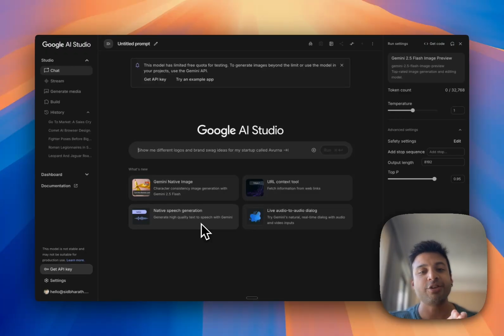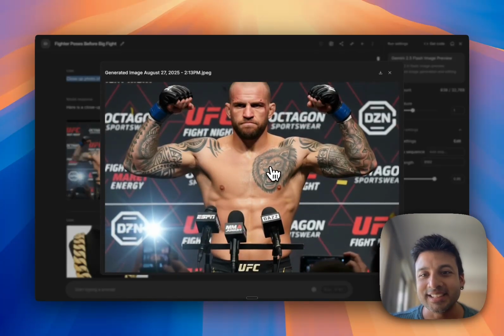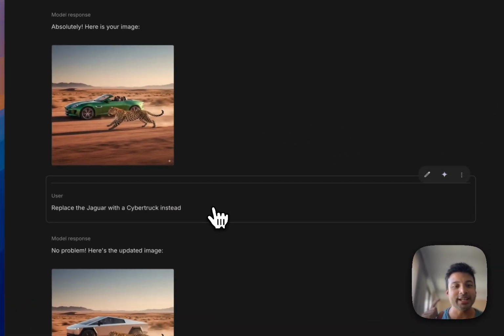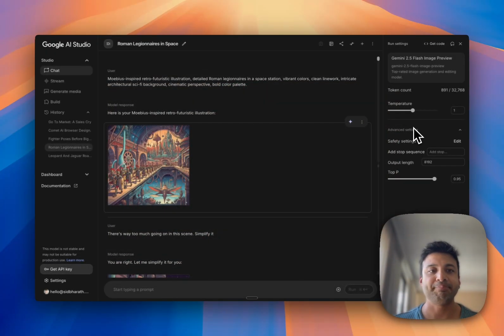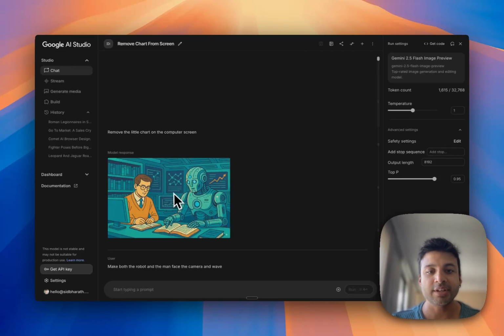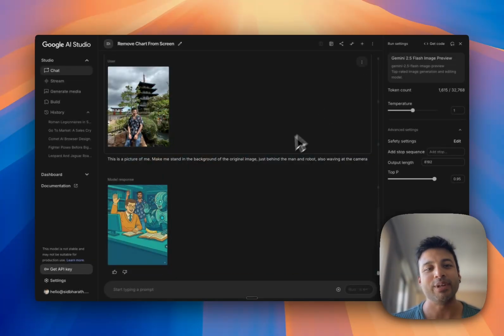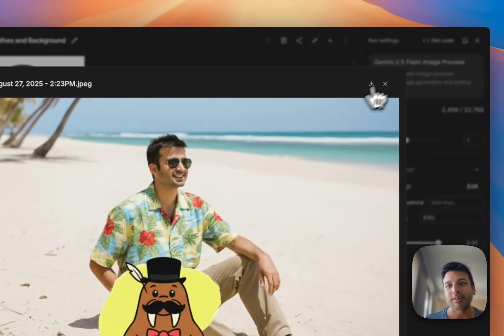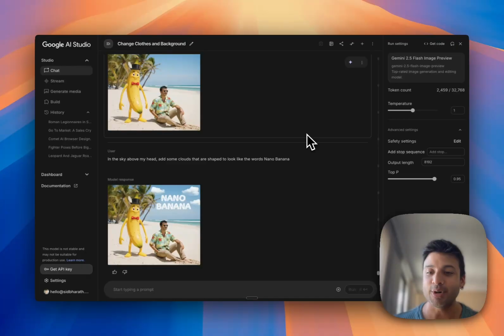What is Nanobanana?? Exploring Google new AI image model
Google recently announced a new AI image generation model codenamed Nano Banana and everyone is going crazy about it. The most interesting part is it's ability to edit images from text instructions while maintaining style and character consistency.

In this video I'll show you how you can access it and all the amazing things it can do.